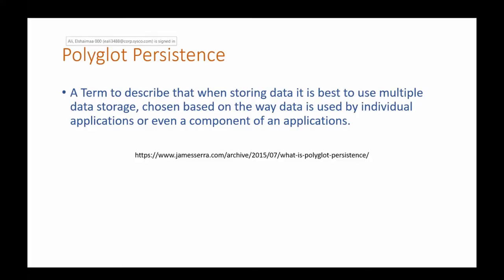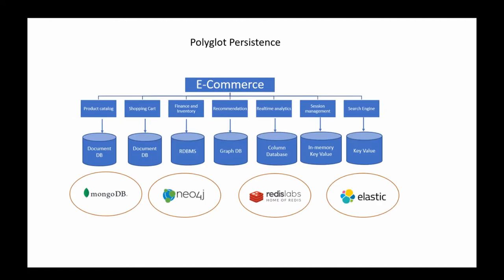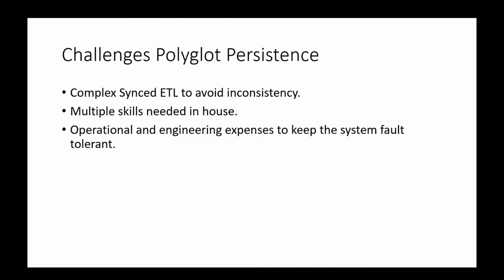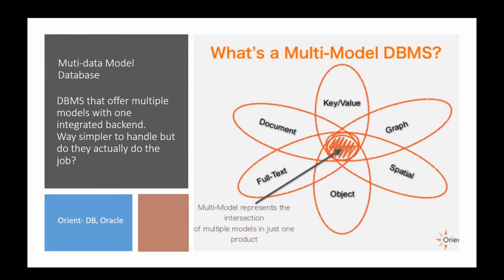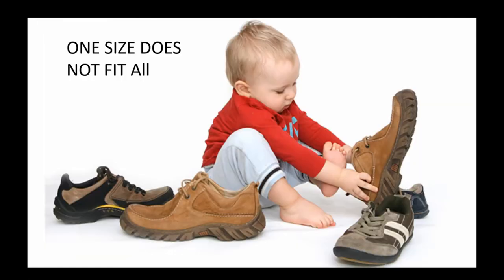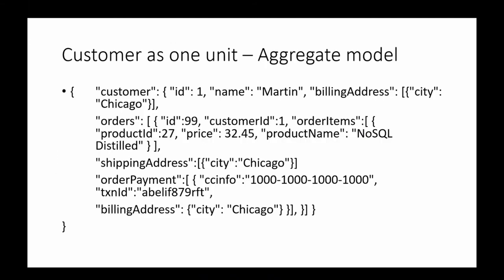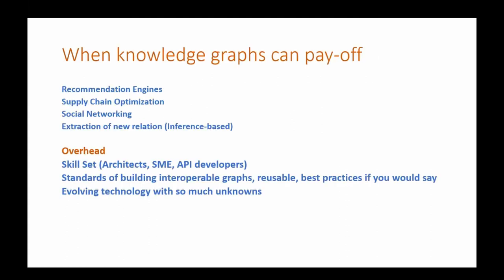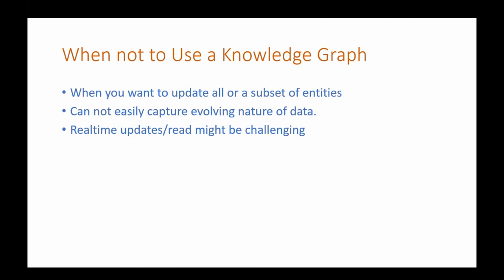One-size-fits all database?! Not likely. The case for polyglot persistence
For one use case, the backend systems and databases needed can differ drastically. Recently, many databases such as Mongo, Oracle, and more have started to extend the database types they support. But do they? Join Shaimaa Ali, one of Sysco's Data Scientists, in a deep dive into why polyglot persistence using graph technology to bring it all together wins out over a one-size-fits-all database strategy.